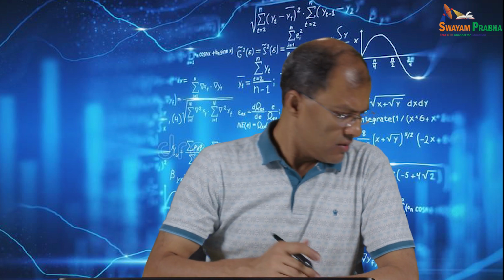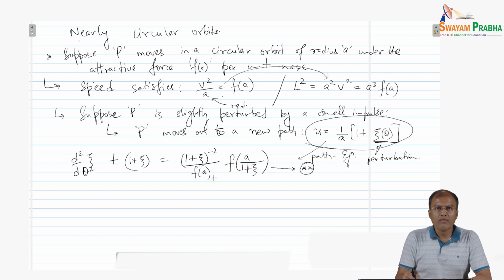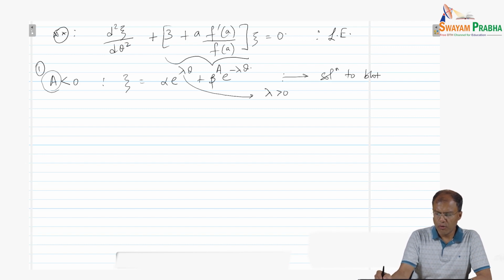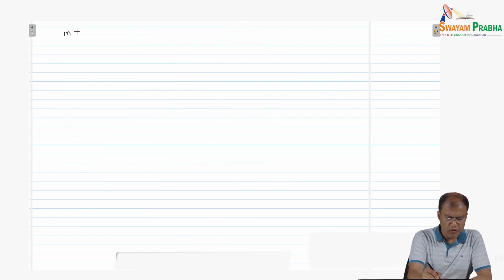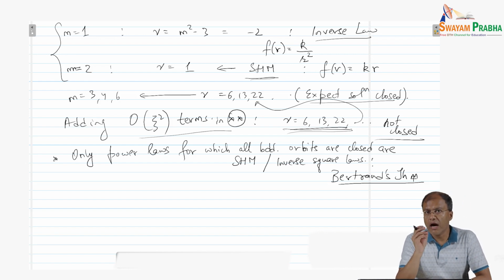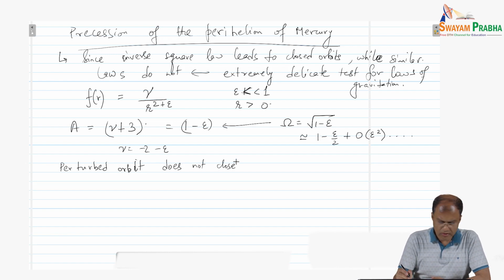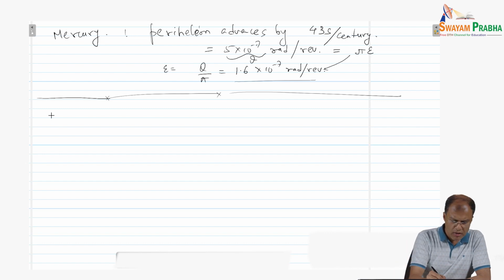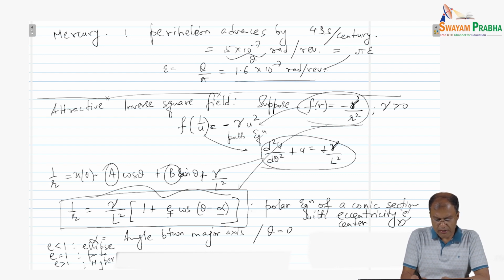Orbits in Central Field Part 4